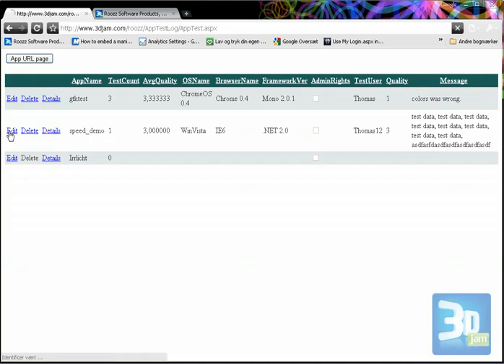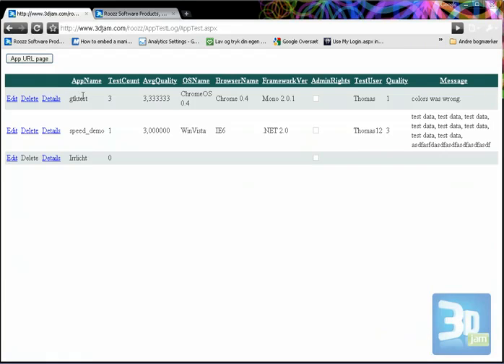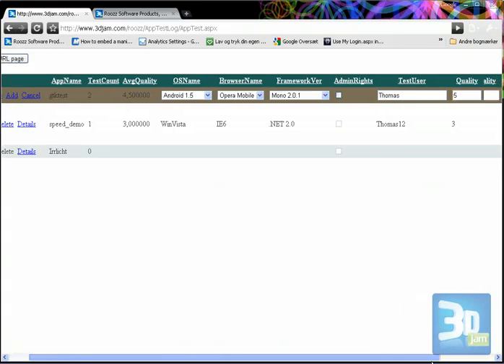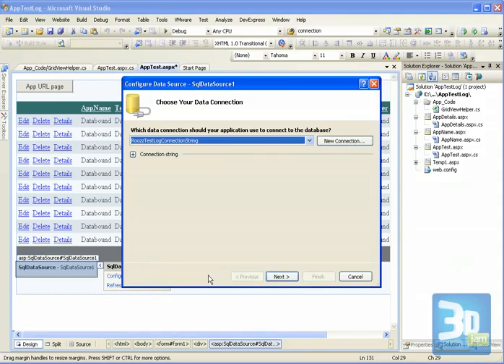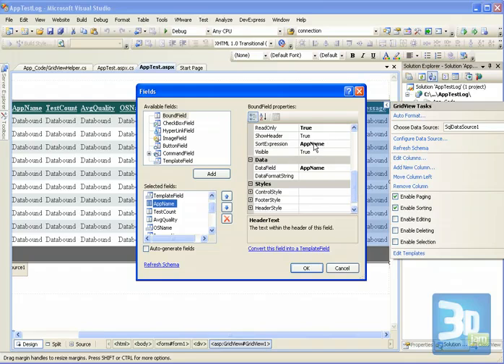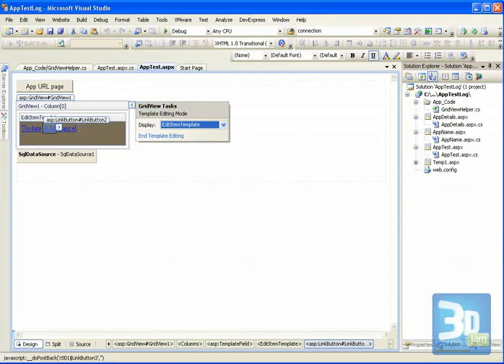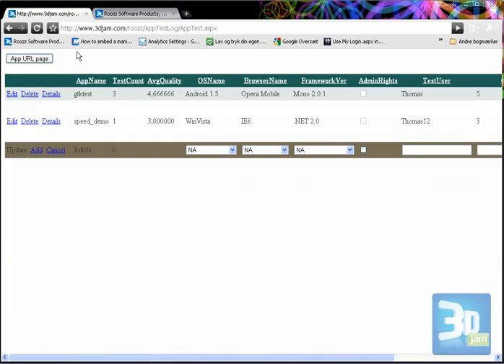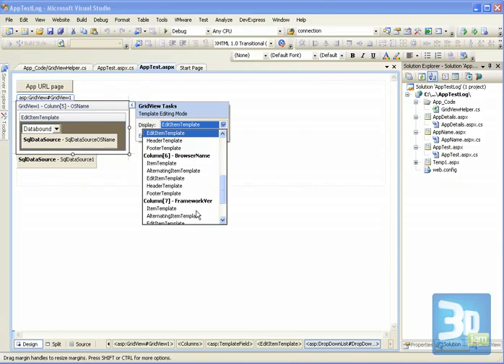Gridview, dropdownlist and insert in ASP.NET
1.Create a template field with an ItemTemplate and insert the Dropdown control.
2.In the RowDataBound Event find the DropDown control instance for the row and populate it.